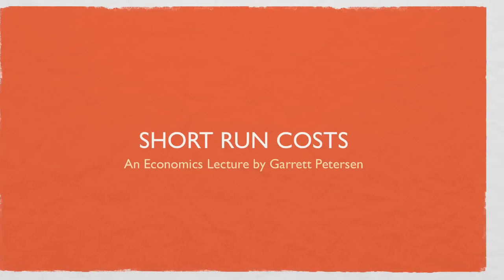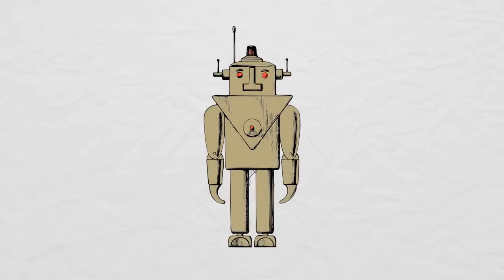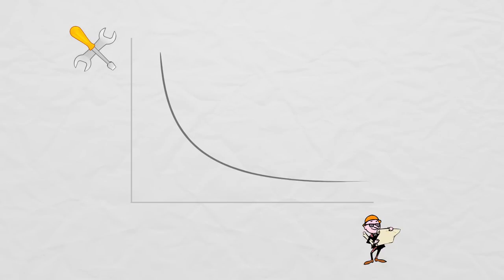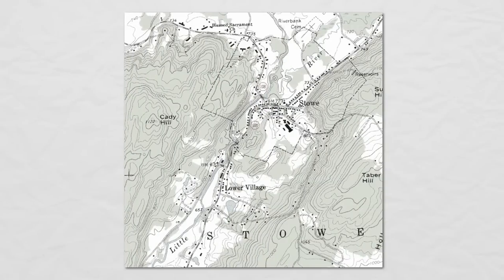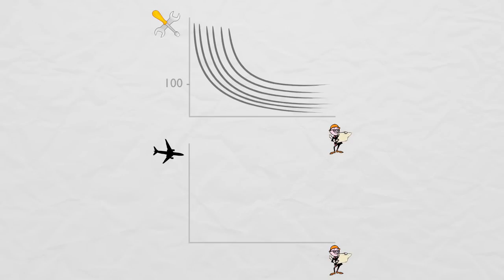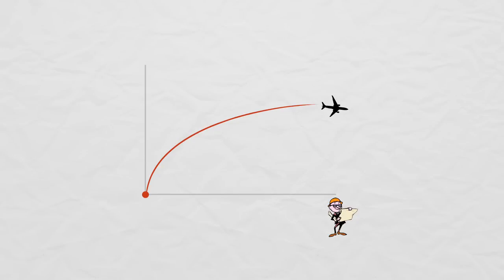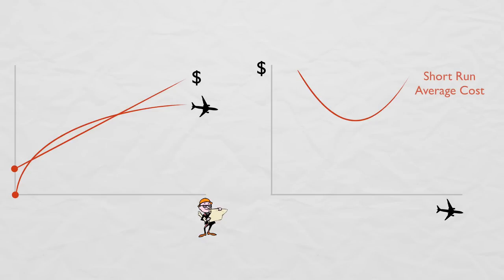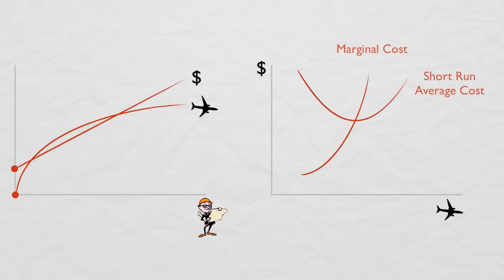Short Run Costs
Recall the basic cost minimization problem established in "Firms and Profits".  We had this funny curve called an "isoquant", which cut through all the combinations of capital and labour that produced exactly 3 airplanes.

What accounts for the shape of the curve?  In theory, we could have any sort of curve we care to imagine, but to be realistic we need to realize some things:  One, workers aren't useful without any tools, and two, tools aren't useful without any workers.  Well, unless those tools are robots.  Robots are awesome.

In any case, assuming the tools aren't awesome robots, there's a benefit to having a balance between tools and workers.  If every worker gets his own toolkit and doesn't have to share, they'll be pretty productive.  If he has to share with other workers, some of his time will be wasted waiting for someone else to finish with his wrench.  If he has many toolboxes to himself, well, he's happy, but most of those extra tools aren't getting used all that much.

So we have this curve, it represents all the points that make the same exact number of airplanes, say 50.  Let's draw some more level sets.  This level set might be all the combinations of capital and labour that produce 30 airplanes, and this one produces only 20, and these ones produce 60, 80, and 100 airplanes.

Now, what do these lines remind you of?  Well, they should look a little bit like the topographic lines on a map, because it's the same exact concept.

On a map, there's a line for everything 50 meters above sea level, and 60 meters above sea level, and 70, and 80, etcetera.  Where the lines are close together, you've got a steep slope, and where the lines are far apart, you have a gentle slope.

Well, we're going to take a walk on this map.  We're going to start with 100 units of capital and no labour, and we're going to see what happens as we add more labour to our fixed stock of capital.  We can make a new graph of airplane production per unit of labour as we go.

To start, we've got no labour and we produce no airplanes.  When we add those first few units of labour, those workers have all the tools to themselves, so we have rapidly climbing productivity.  As with a topographical map, when we cross a lot of lines, we're climbing fast.  As we add more labour, the workers have to share their tools more, so while airplane production is still climbing, it's not climbing as fast.  Eventually, the workers all start to get in each other's way, they have to share tools with many other workers, and production climbs very slowly.

So we have this curve, and we're getting what economists call diminishing marginal returns to labour.  What it doesn't show us is how much this airplane production costs.  Well, no matter what we have to pay for the 100 units of capital, so even when we've got no labour we have a fixed cost for capital.  Also, each labourer is earning the same wage, so as we add labour, our costs go up by one hour's wages for each extra hour of labour.  The cost of this production is, therefore, a straight line climbing up from this fixed capital cost.

If we take our total cost and divide it by the number of airplanes produced, we have a new curve, the short run average cost curve, short run because we're assuming that in the short run our firm can't change the amount of capital it has.

Another curve we can draw from this data is the marginal cost curve.  This curve is the cost of each unit of additional production.  The marginal cost of the first few units of production are low because those first few units of labour are very productive.  The marginal cost climbs as labourers start to get in each other's way.

This curve cuts through the bottom of the short run average cost curve.  Intuitively, if the last unit of production had below average cost, then the average is pulled down; if the last unit of production had above average cost, the average is pulled up.

Now that we have some information about this firm's costs, we can start to think about how the firm will behave.  That's a topic for my next video.